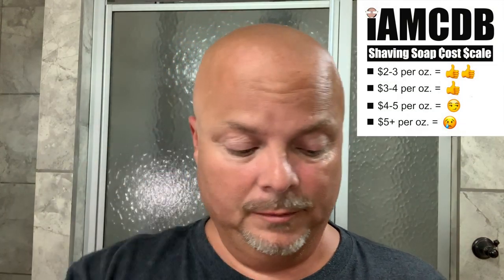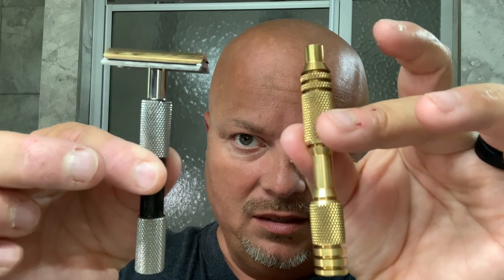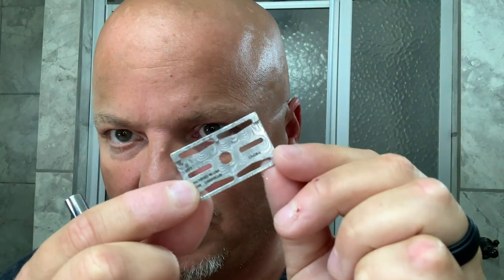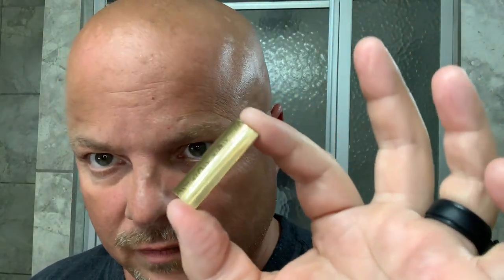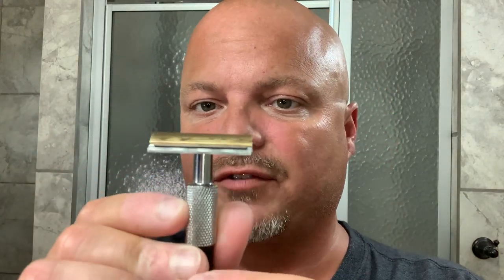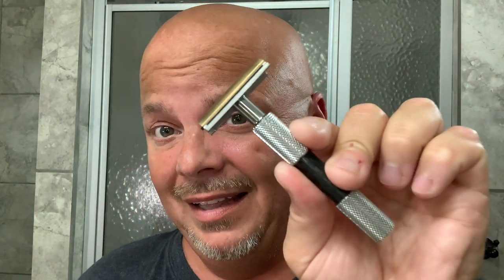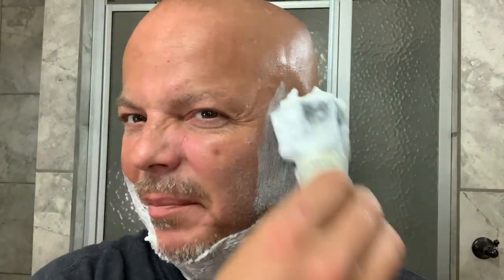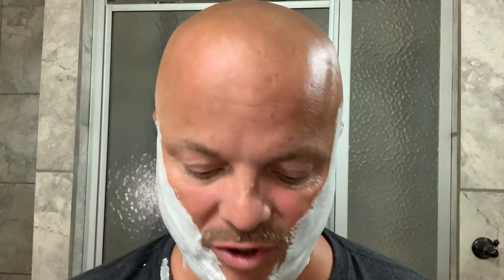Carbon CX SE, A&E Synth, PAA Rabid Bananas - Yes, it was Bananas!